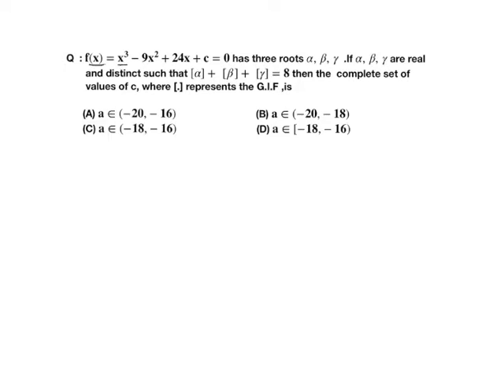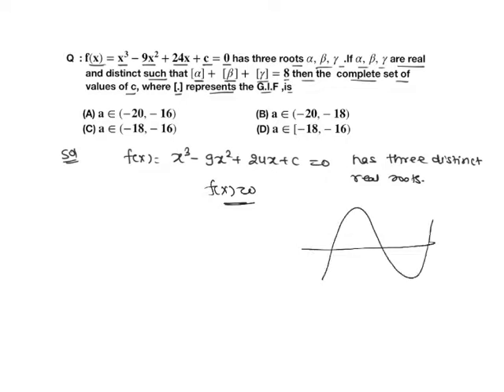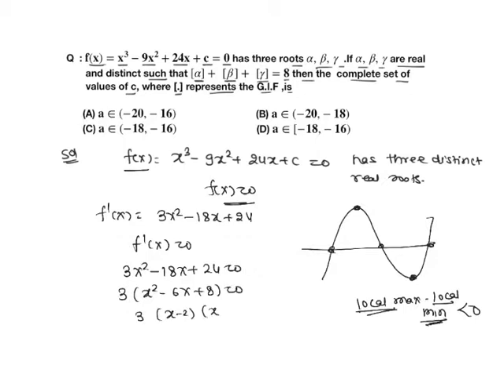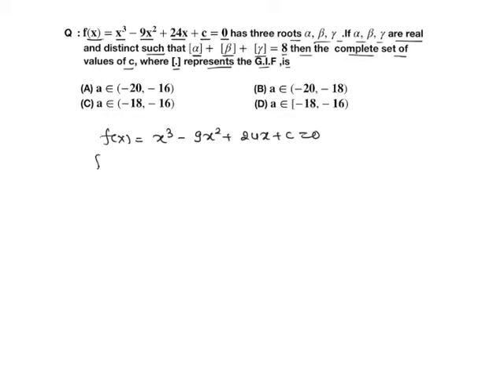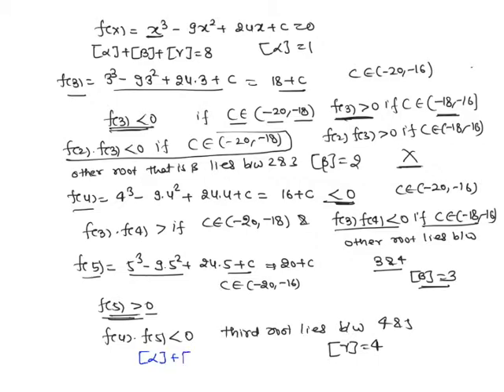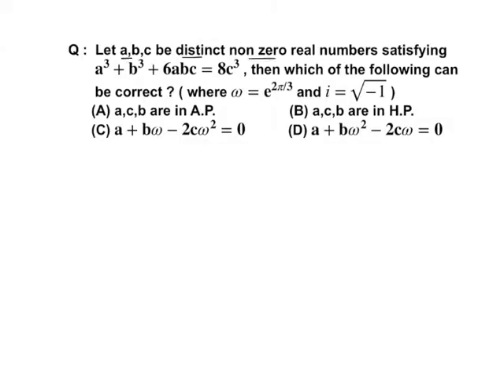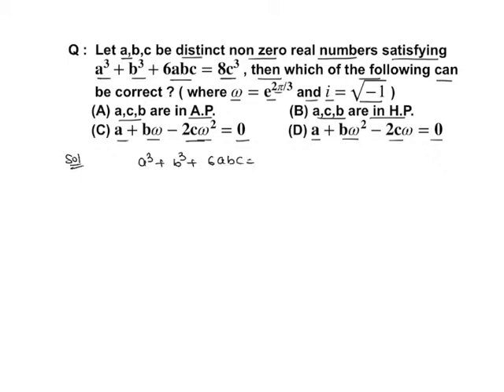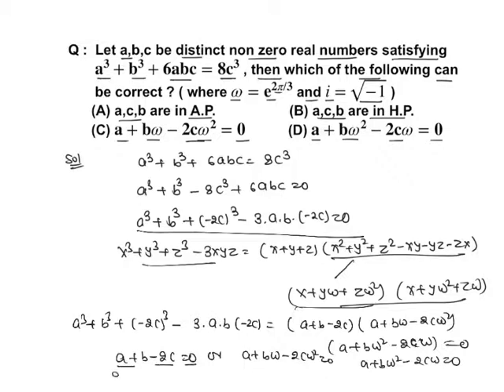quadratic problems 21,22 by Atul Sharma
Q  :  \bold{f(x)=x^3-9x^2+24x+c=0} has three roots \bold{\alpha,\ \beta,\ \gamma}  .If  are real and distinct such that  \bold{[\alpha]+\ [\beta]+\ [\gamma]=8} then the  complete set of  values of c, where [.] represents the G.I.F ,is

      (A)\bold {a \in (-20,-16)}                              (B)   \bold {a \in (-20,-18)}
Q  : let a,b,c be distinct non zero real numbers satisfying
      a^3+b^3+6abc=8c^3then which of the following can be correct
A) a,c,b, are in A.P.                            (B) a,c,b are in hp
siksha-dikhsa
sikshadikhsa
indianeducation siksha-dikhsa
indian education sikshadikhsa

indian education siksha-dikhsa
siksha-dikhsa
indianeducation siksha-dikhsa
indian education sikshadikhsa

iitjee super 50 problem indian education siksha-dikhsa
siksha-dikhsa
sikshadikhsa
indianeducation siksha-dikhsa
indian education sikshadikhsa

indian education siksha-dikhsa
siksha-dikhsa
indianeducation siksha-dikhsa
indian education sikshadikhsa